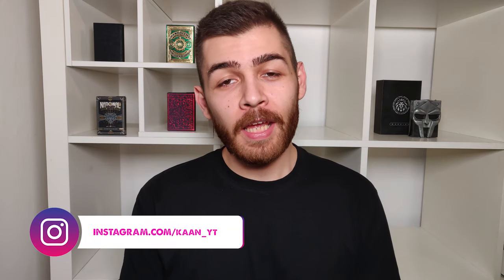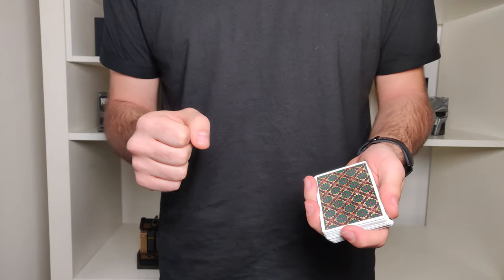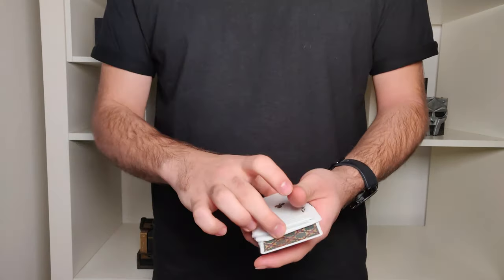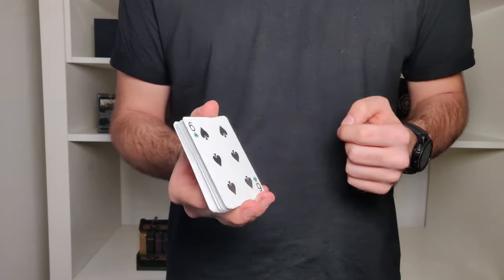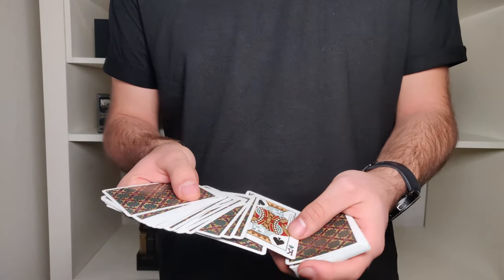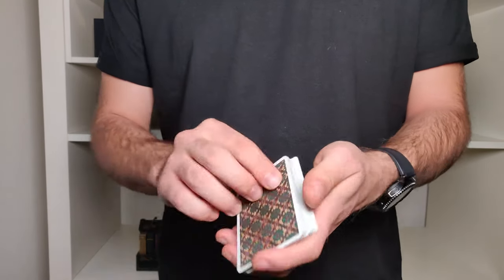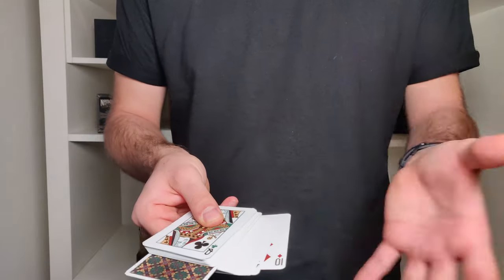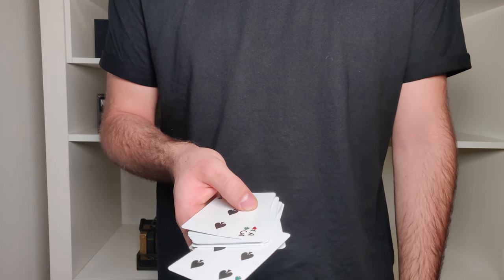The Upside Down - Amazing Powerful Card Trick Magic TUTORIAL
Here is another Incredible Card Trick that you will be able to perform within minutes of practice :)